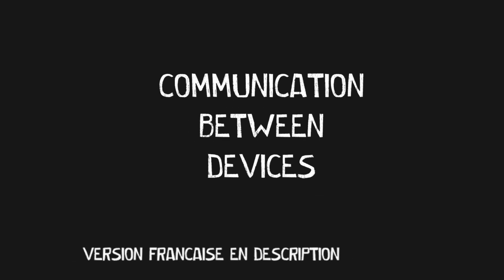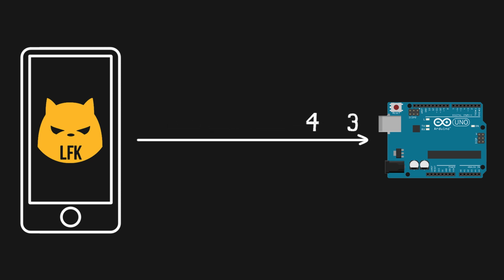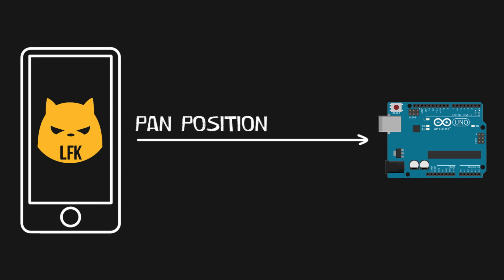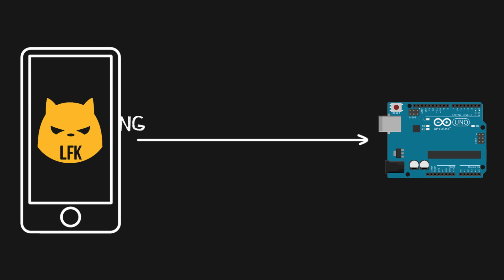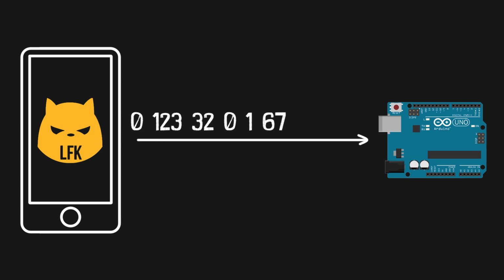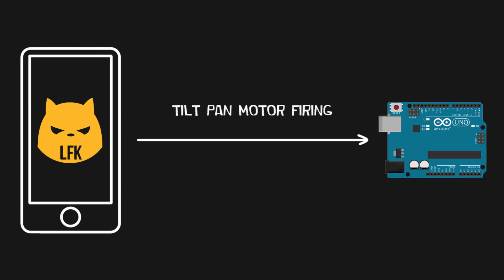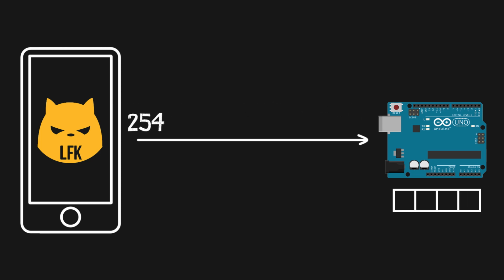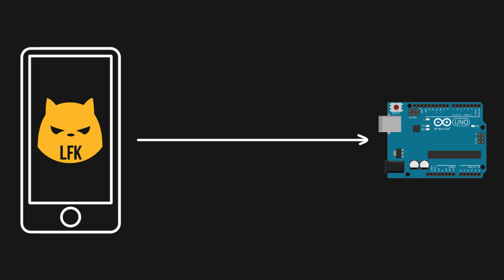Bluetooth Nerf turret - BuildLog 2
In this second build-log, I try to explain how I handle communication between devices .